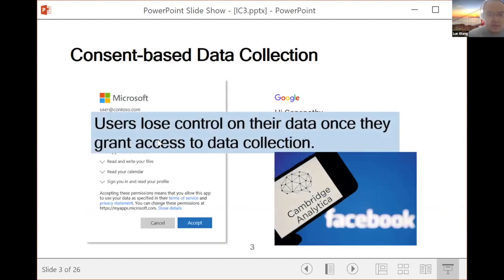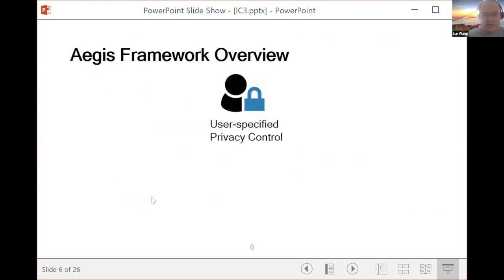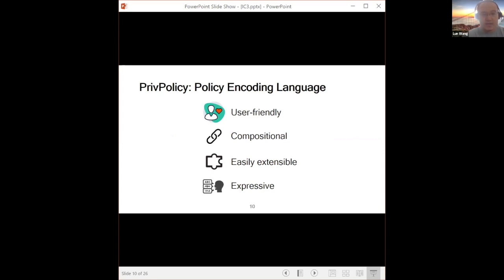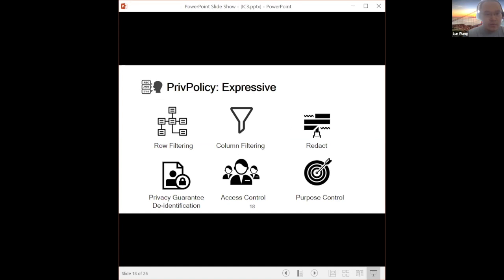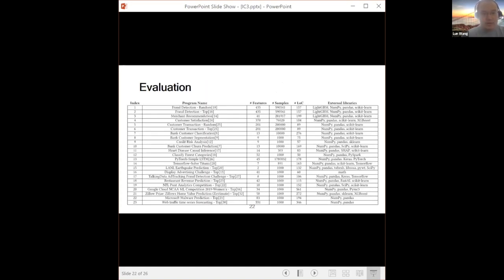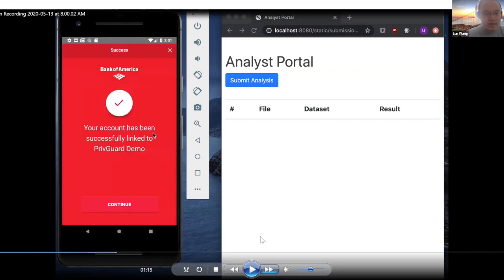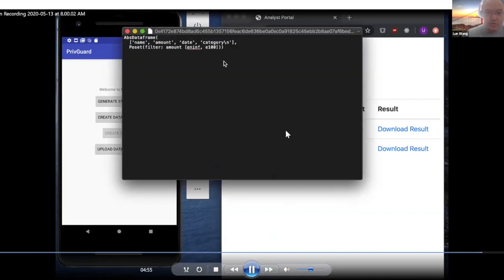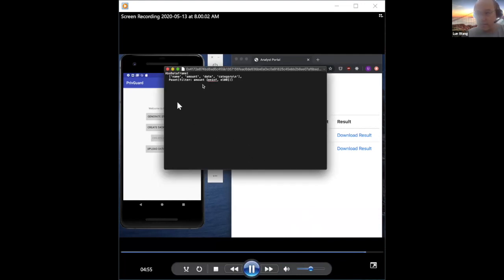Lun Wang- "Aegis: Privacy-Preserving Data Analysis Framework"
Lun Wang (Berkeley) presented "Aegis: Privacy-Preserving Data Analysis Framework" at the IC3 Blockchain Camp 2020.